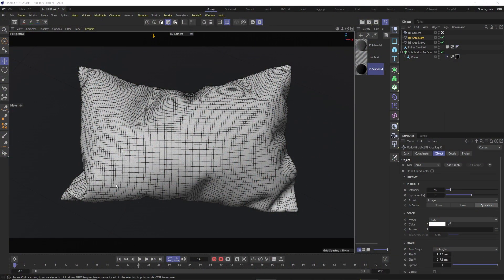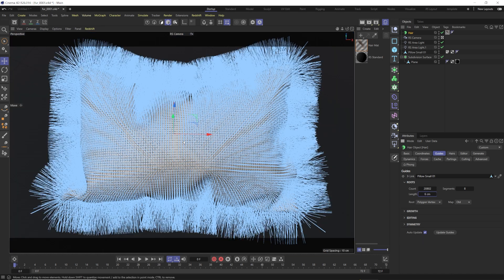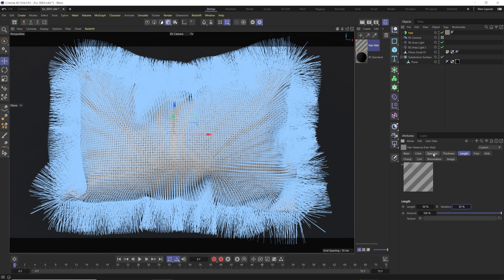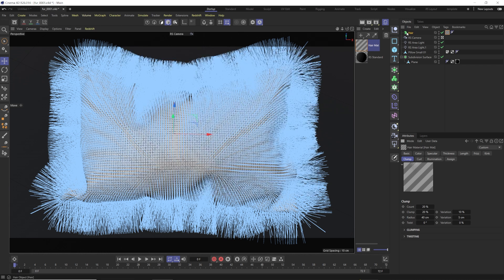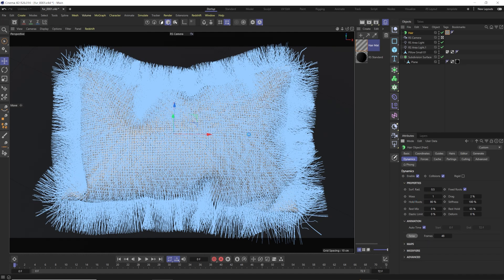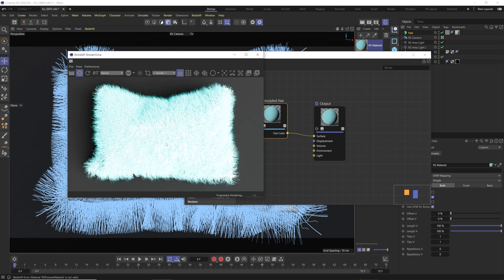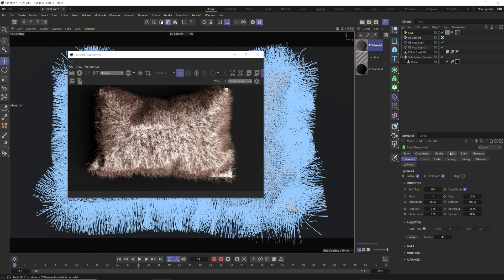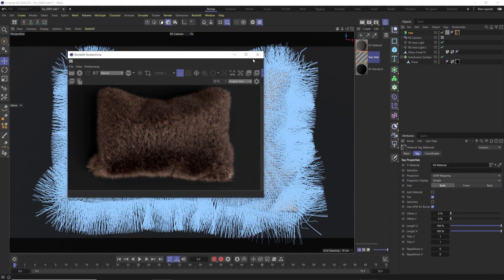Create Fur - Introduction Tutorial for Redshift in Cinema 4D R26 - Principled Hair Shader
In this Redshift tutorial we take a look at Redshift 3.5 in C4D S26 / R26 and how to create Fur using Principled hair and the Hair tools in C4D.